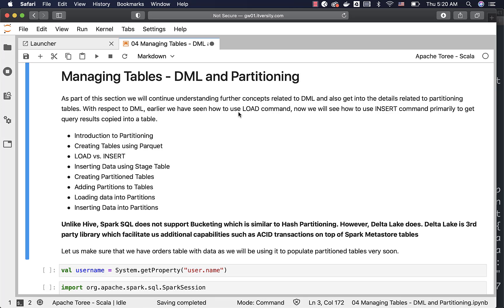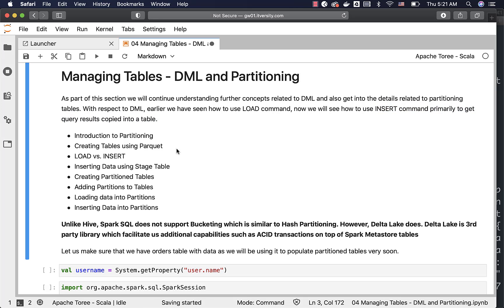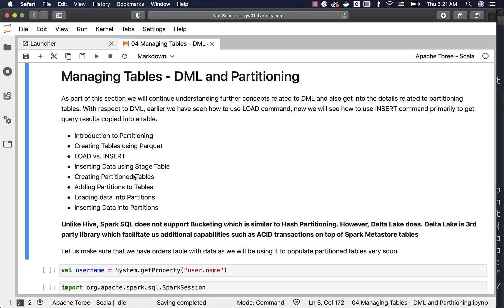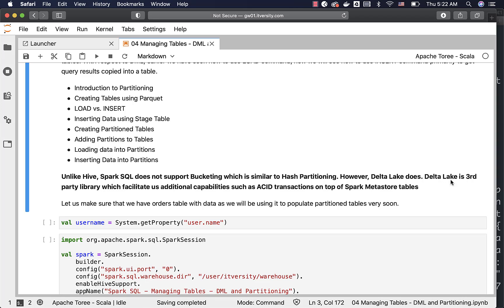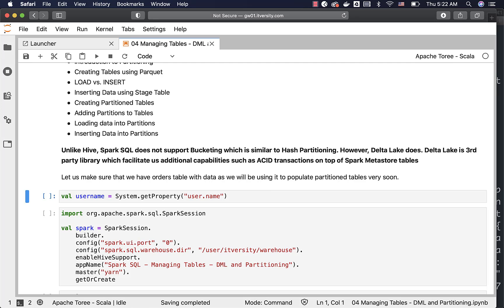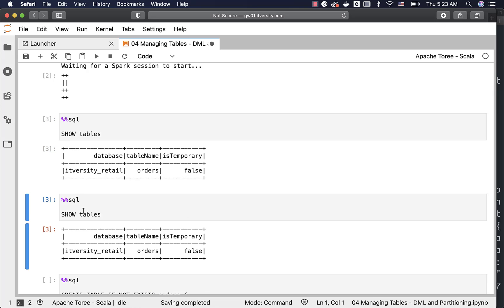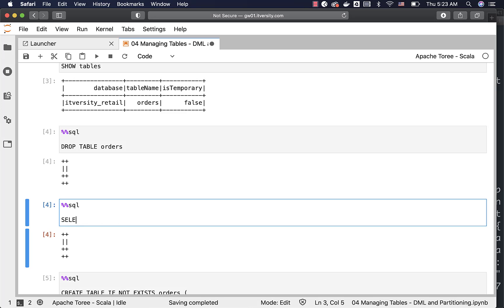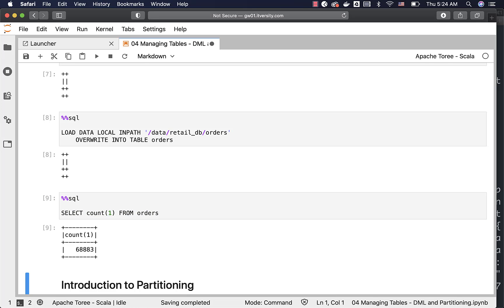Spark SQL - DML and Partitioning - DML and Partitioning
As part of this section we will continue understanding further concepts related to DML and also get into the details related to partitioning tables. With respect to DML, earlier we have seen how to use LOAD command, now we will see how to use INSERT command primarily to get query results copied into a table.

You can access complete content related to this video by clicking